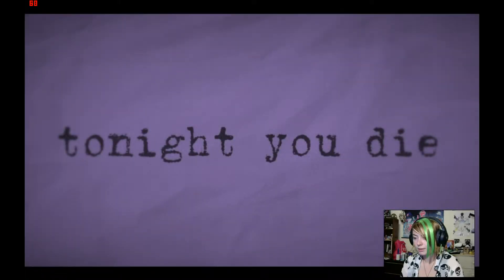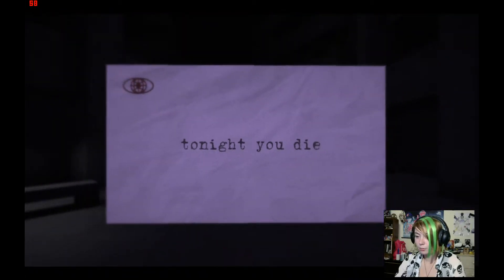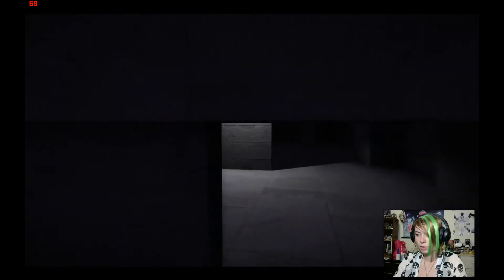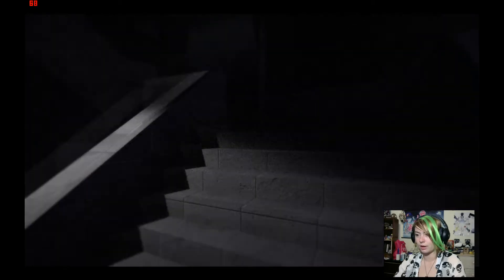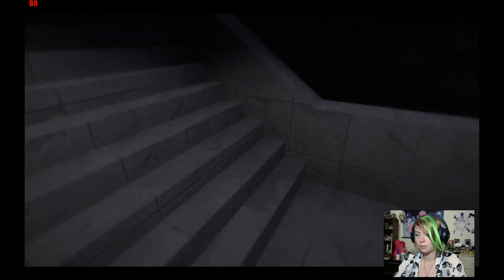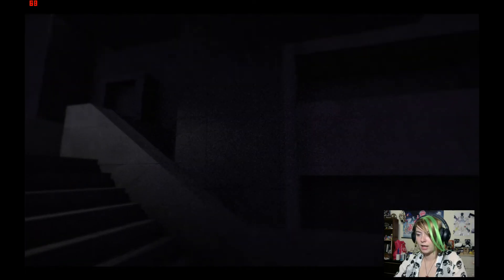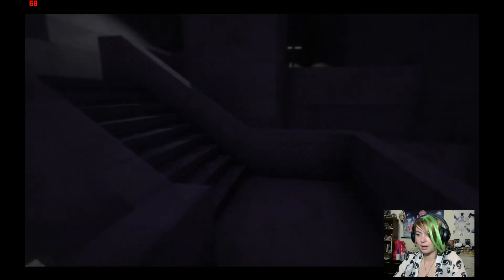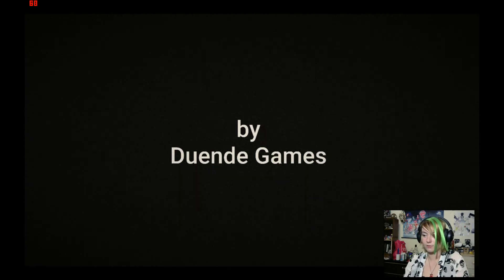Breebubz plays: Tonight you die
apparently tonight I die, good to know folks :I